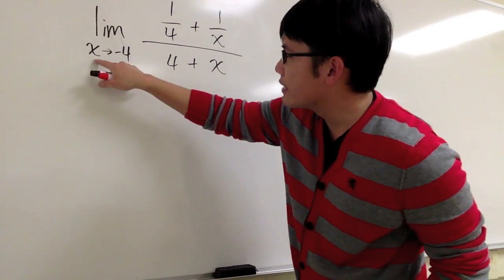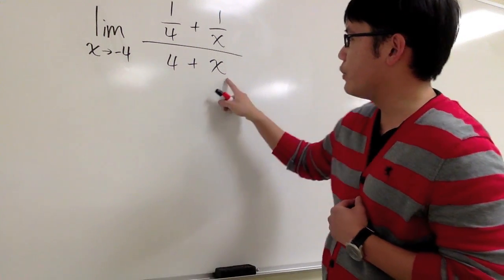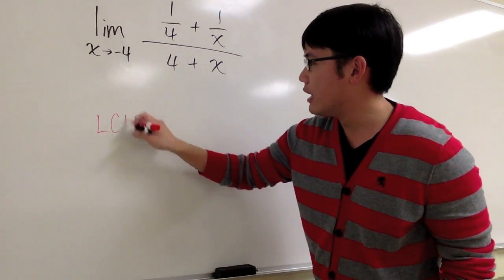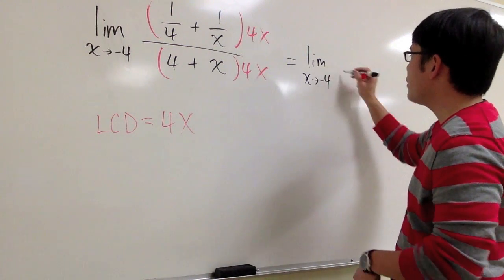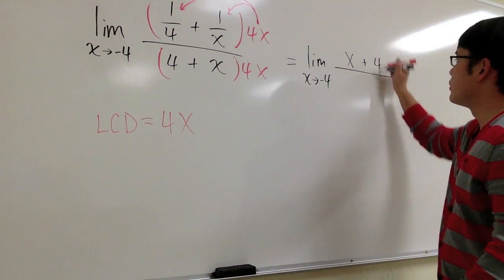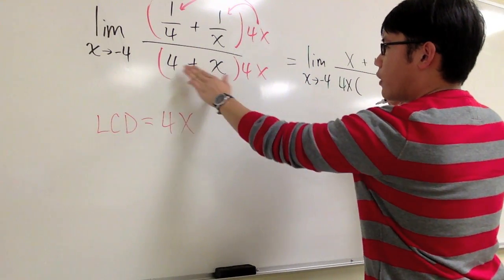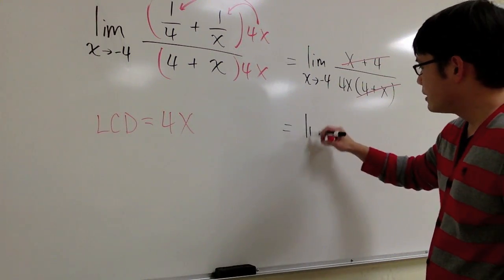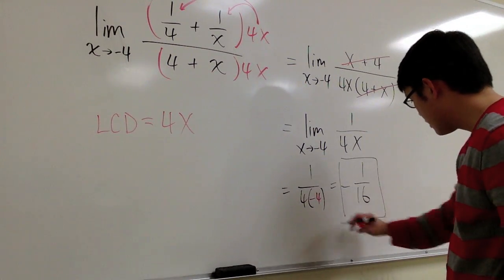How to evaluate a limit with complex fraction, calculus 1 tutorial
Calculus 1 tutorial, learn how to evaluate the limit of (1/4+1/x)/(4+x) as x goes to -4. This is a very common calculus 1 limit problem and make sure you master it so you can do well on your calculus test.